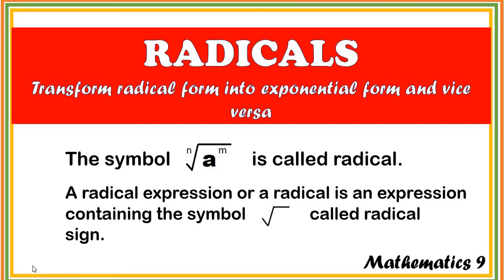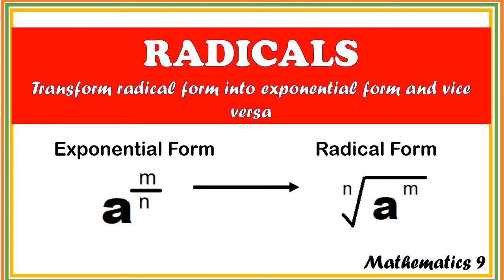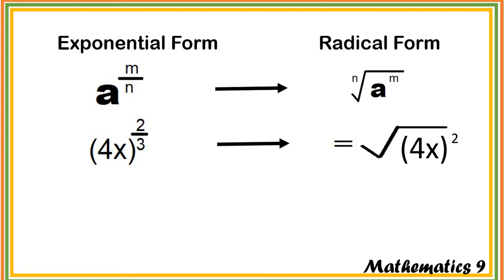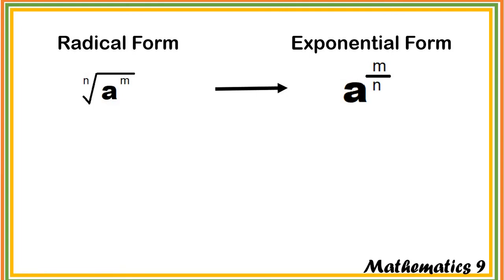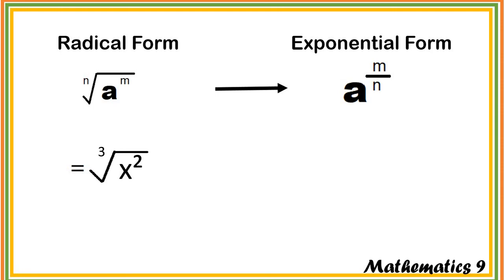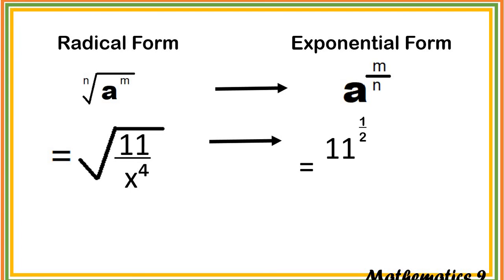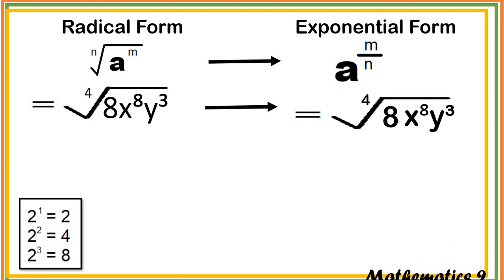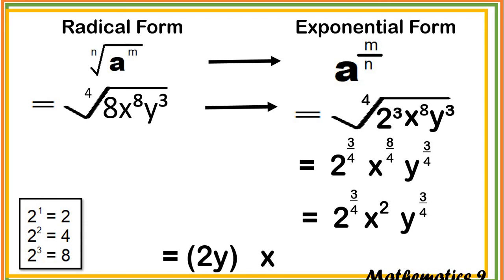Radicals - Transform Radical expressions into Exponential Form and vice versa (TAGALOG TUTORIAL)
Transform Radical expressions into Exponential Expressions and vice versa.